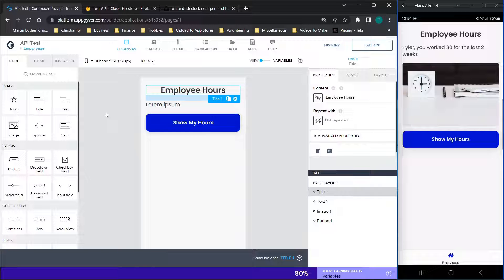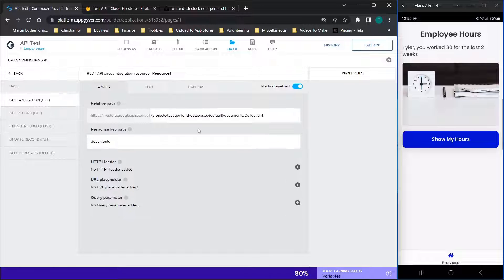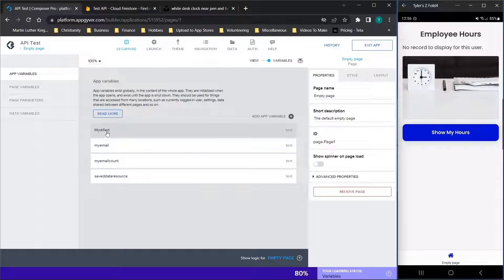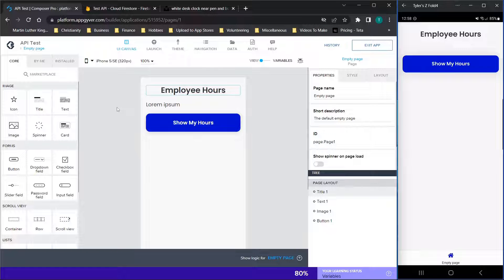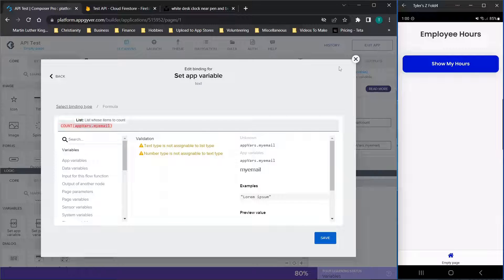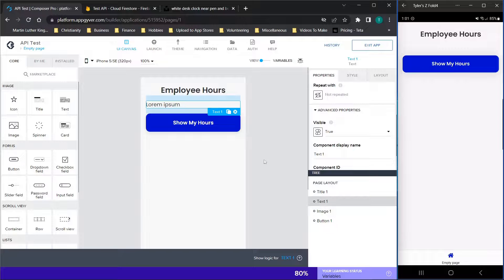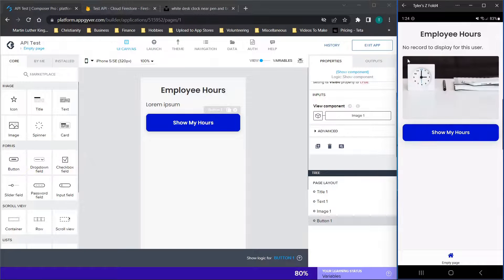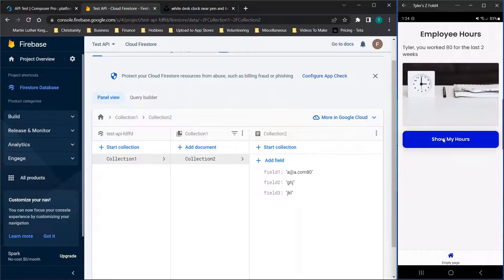How To Show User Specific Data In Appgyver - Using Firebase And Appgyver API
I this video I will walk you through how to set up Appgyver data resources to work with third party databases using the Appgyver API. This is an updated video to show how to set up Firebase and Appgyver. This will enable you to send and receive information from Firebase or other databases via API, and then display or hide specific information from specific users!

Due to the nature of this option, it is important to note this is not a very secure way to show this, so use with caution.